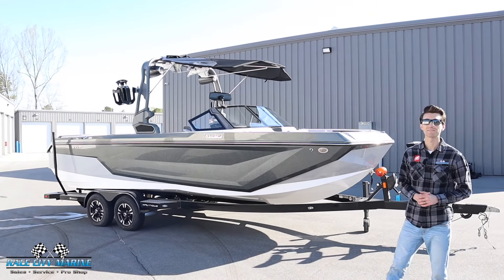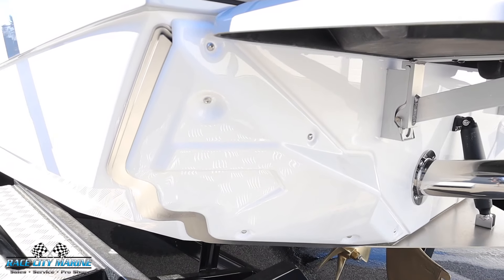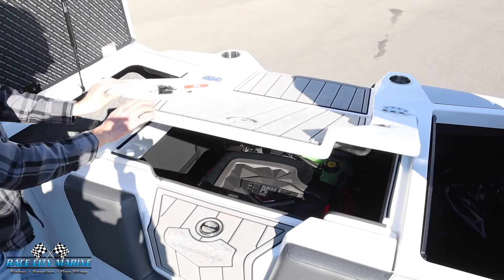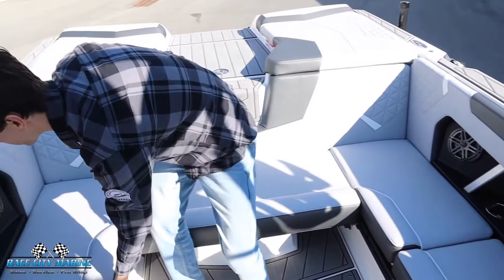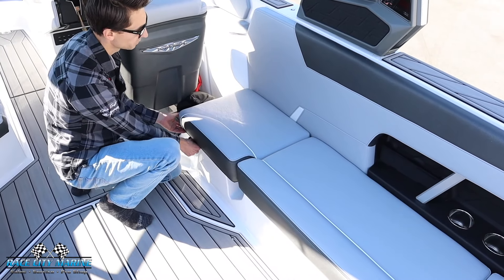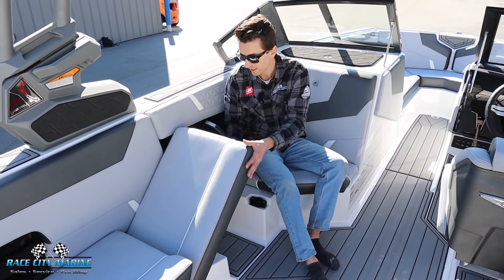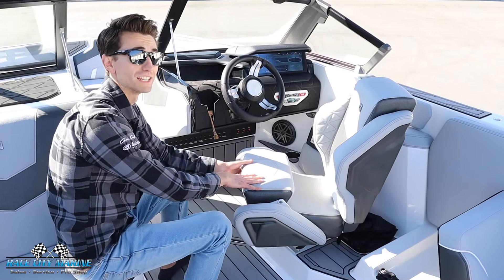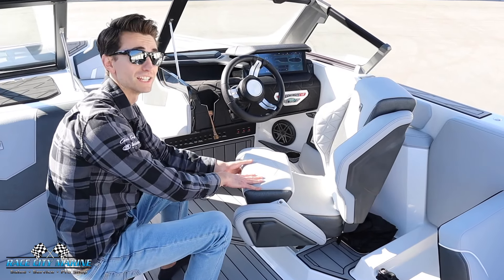2022 Super Air Nautique GS24: Walkaround and Review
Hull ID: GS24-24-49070